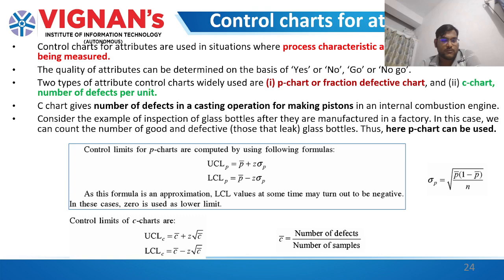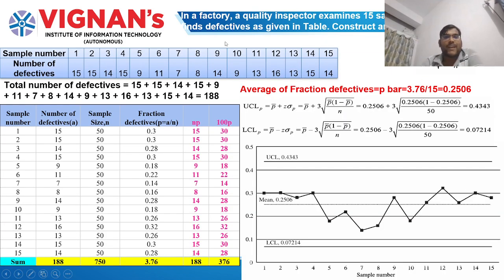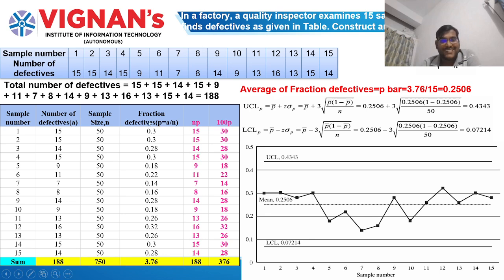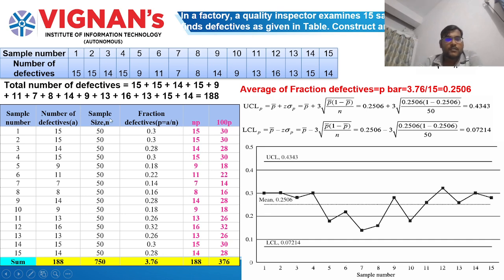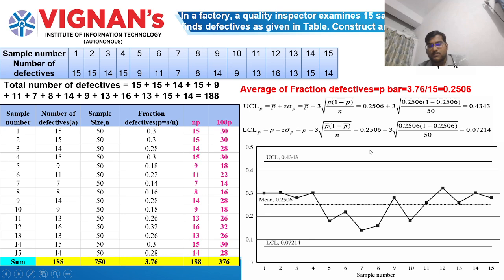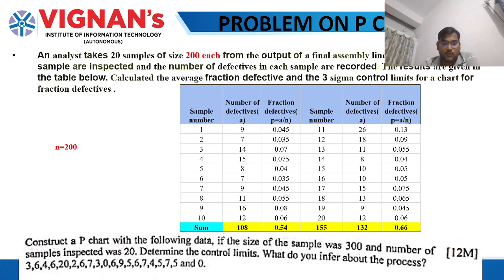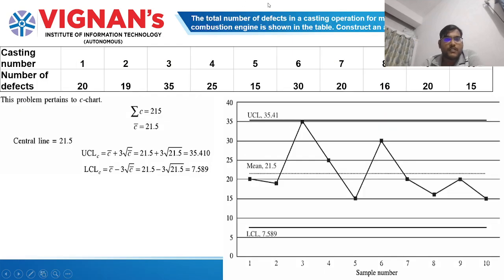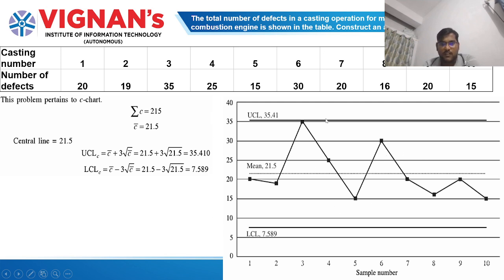PROBLEM ON P AND C CHART